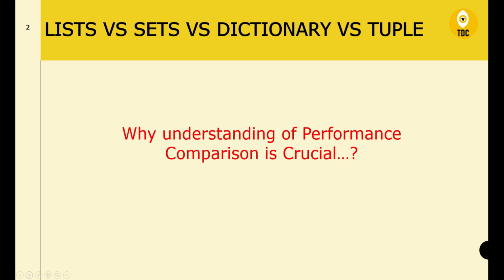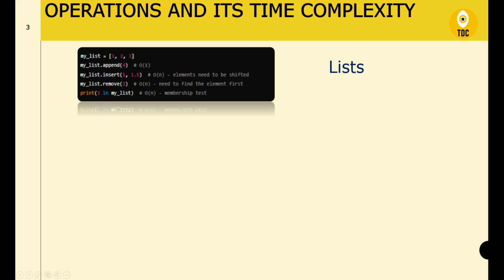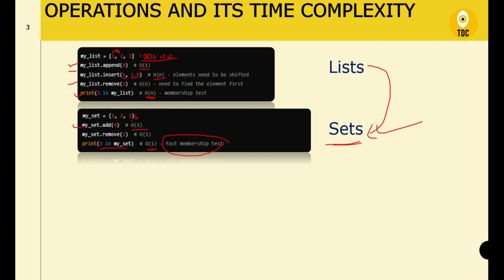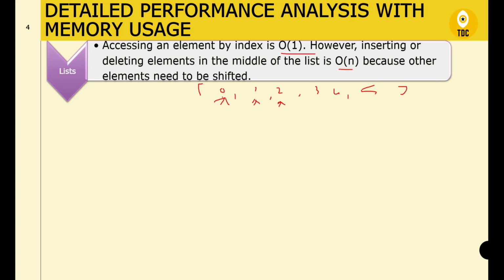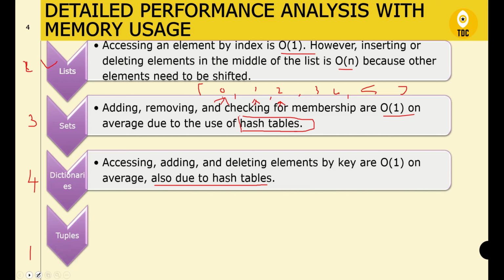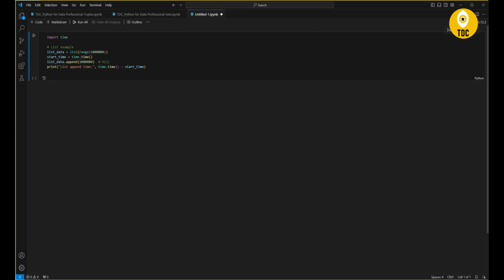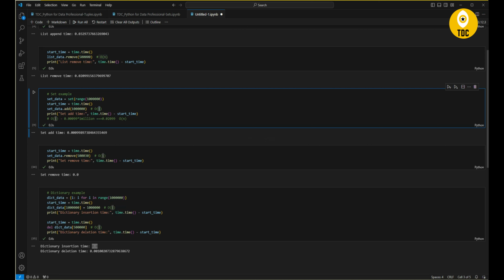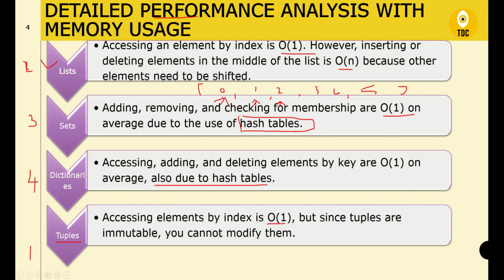Lists vs Sets vs Dictionary vs Tuple: Performance Comparison and Analysis | Topic #22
In this video will explain what is the need of Datatypes and which are the Datatypes in Python and how they can be used